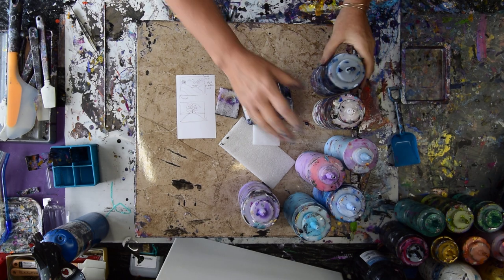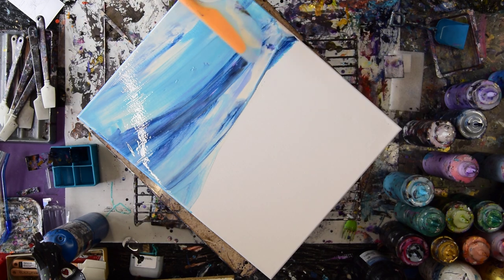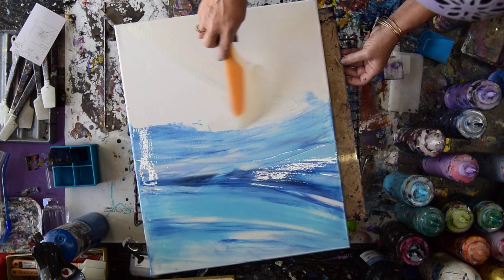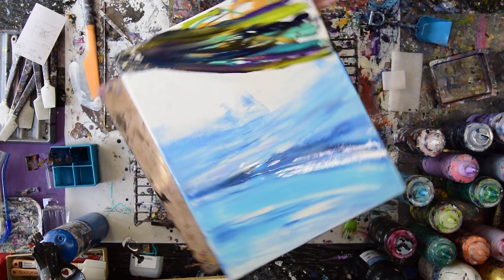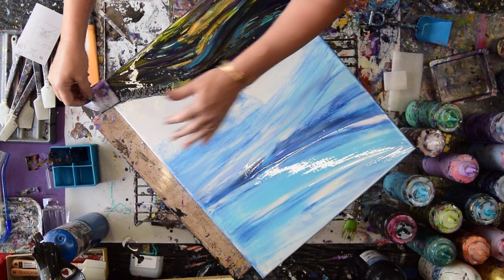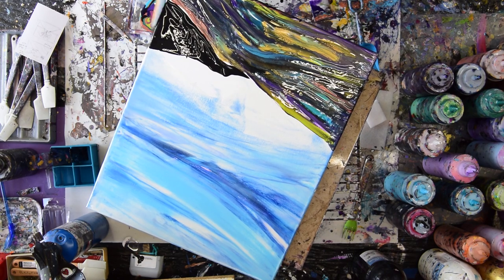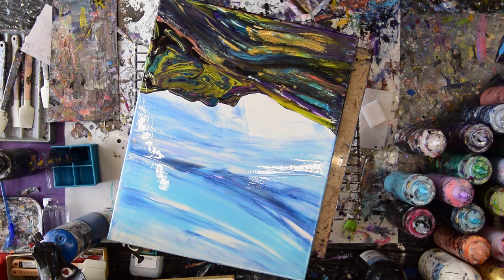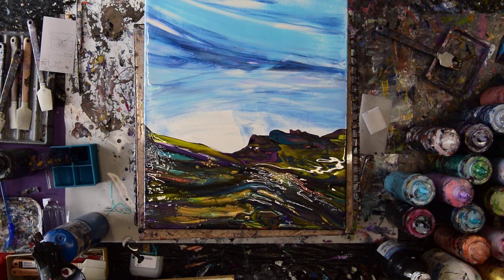Not For Beginners, Swipe Shovel Scoop Landscape Stage 1 Fluid Acrylic Pouring Art #7258 a-7.17.20